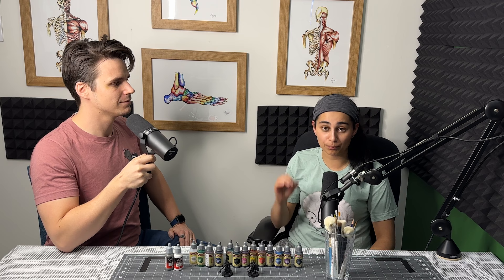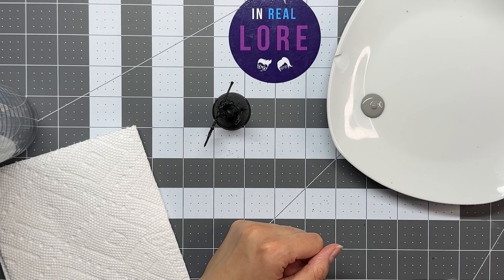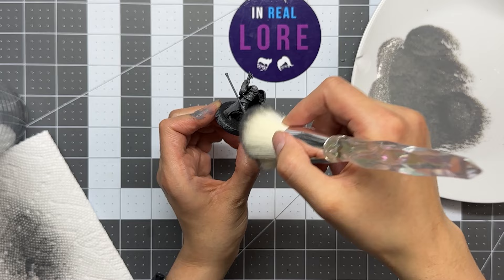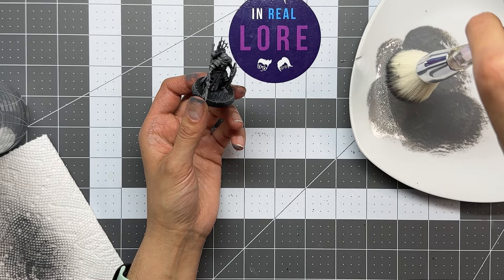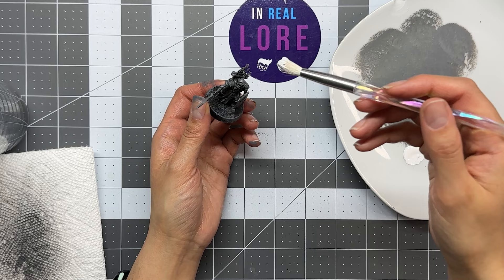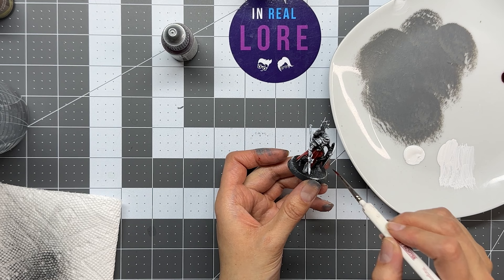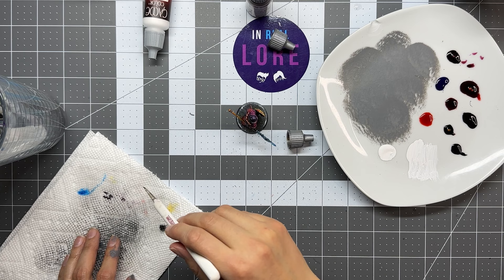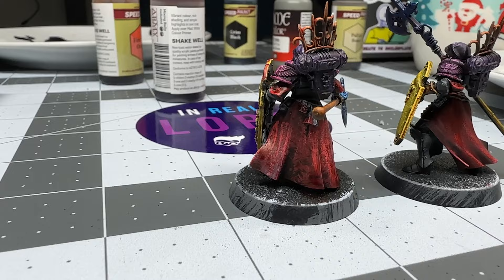TEACHING my WIFE how to SPEED PAINT (Slap Chop) - For Beginners | Warhammer 40k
My Wife wants to get her adepta Sororitas painted, but is impatient.
Today, we'll try the SlapChop method of speed painting and compete to see who is the better speed painter!

Will the husband who has painted 100's of models be the better painter or will it be the complete noob wife? Watch the full thing to find out and comment who YOU think did better.

Drop us a comment, we will get back to you!

🎨 Army Painter Speedpaint Starter Set
🖌️ Makeup brushes for dry brushing
🖌️ Army Painter Brush Set

📚 Try out a 30 day trial and free audiobook at Audible

🎙️ Equipment we use:
Shure SM7B Microphone
Shure MV7 Microphone
Cloudlifter CL-1
Rode PSA1 Microphone Boom Arm
Focusrite Scarlett 2i2 3rd Gen USB Audio Interface
XLR Cables
Acoustic Foam Panels
Vallejo Paints
HAG Capisco Chair
Steelcase Leap V2 Chair
Haxtec Folding Dice Tray

🎲 Warhammer Models:
Sisters of Battle Combat Patrol
Adepta Sororitas Morvenn, Vahl Abbess Sanctorum
Adepta Sororitas Sanctorum Guard